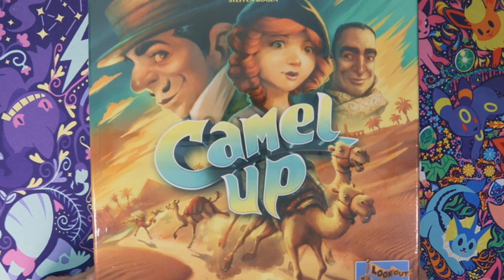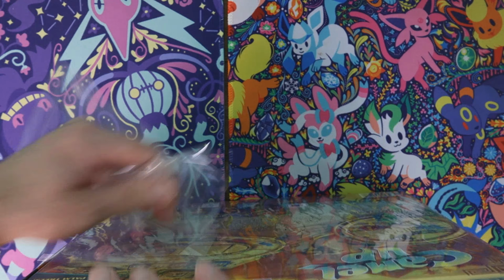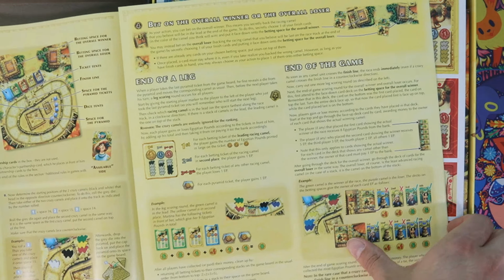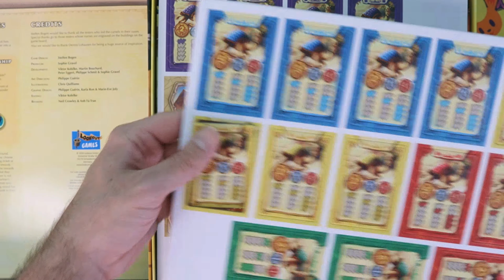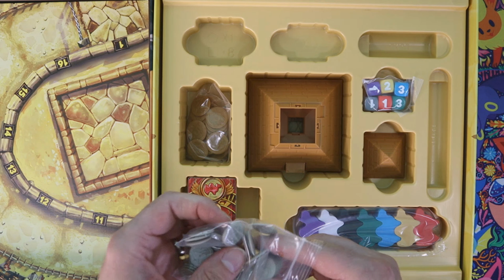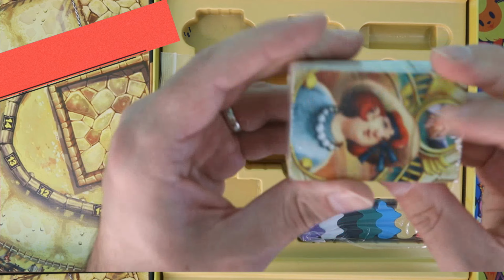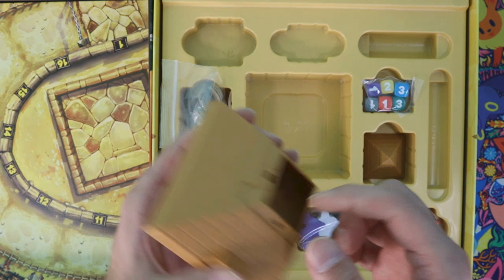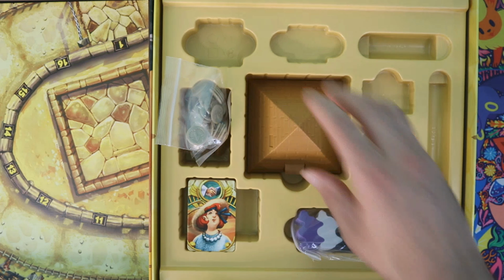Cracking Open...Camel Cup (2018)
"In an enclosed space, a camel's breath can change the atmosphere of the room. Not only just the smell, they literally seem to change the atmospheric pressure. It's so disgusting. It's like they have eight stomachs each more rancid then the next and it just comes out of their mouth".

-Steve Carell